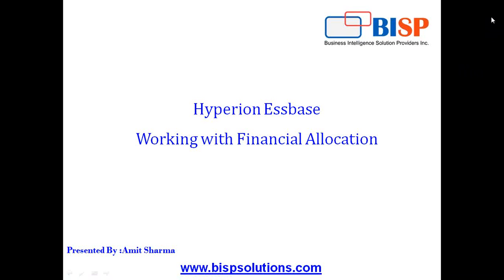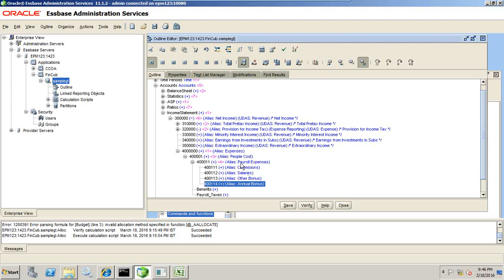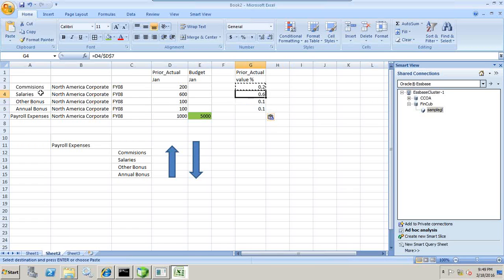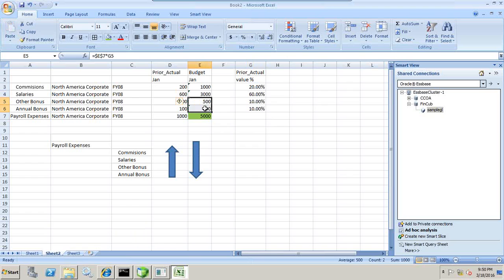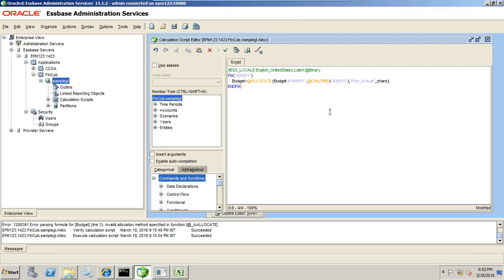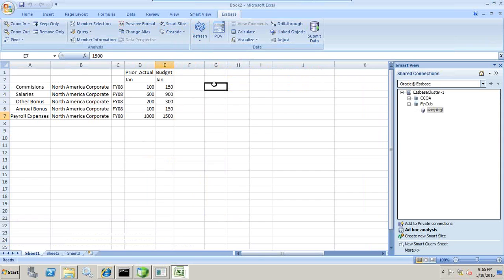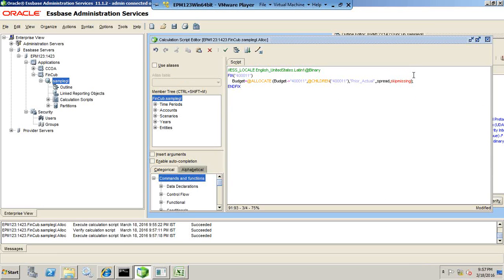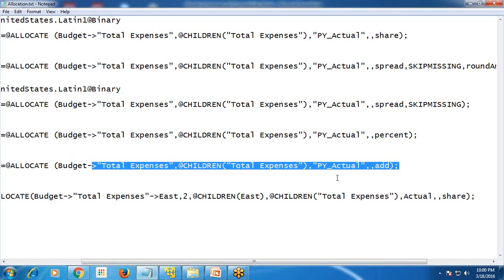Essbase Expense Allocation A Case Study | Oracle EPM Consulting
In this video, we will explain Essbase Expense Allocation A Case Study